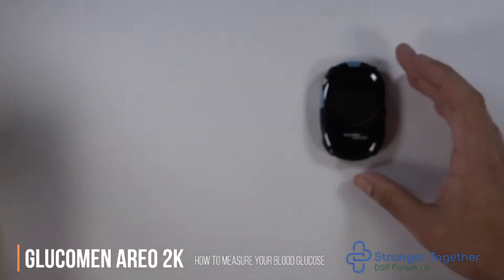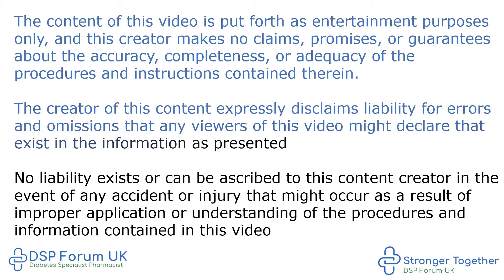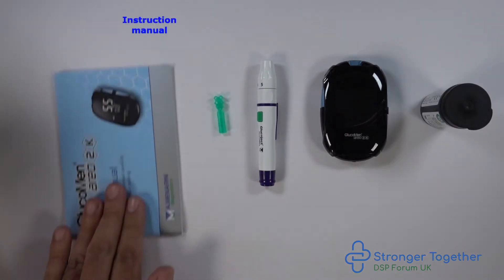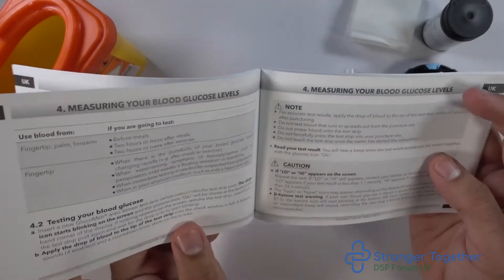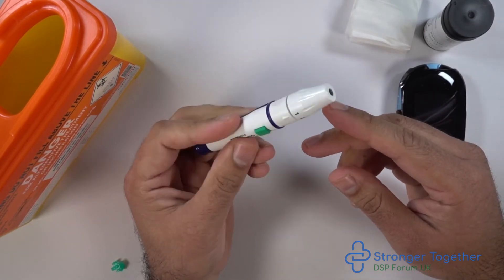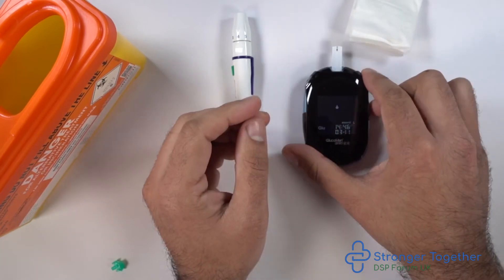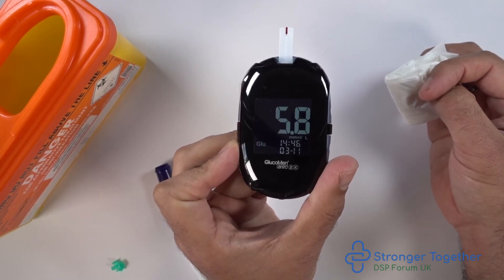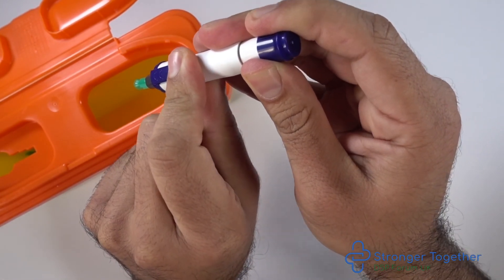Glucomen Areo2k - How to measure your blood glucose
This video demonstrates the use of the Glucomen Aero 2k meter and how to measure your blood glucose